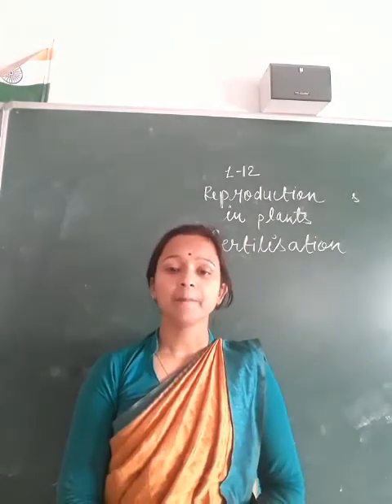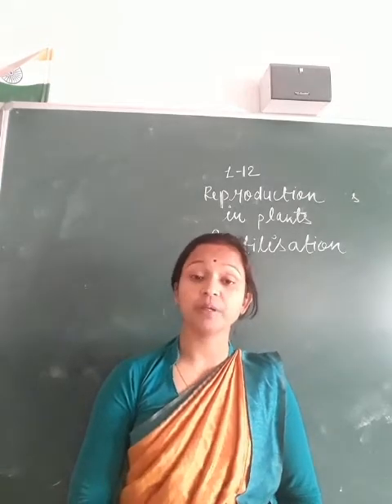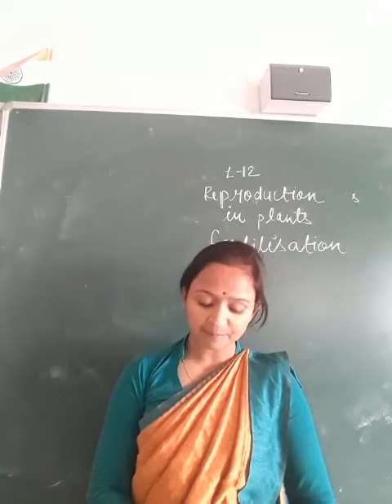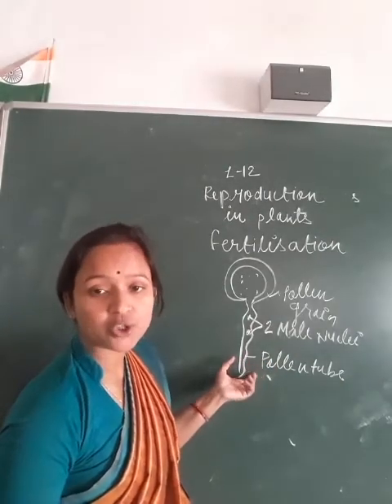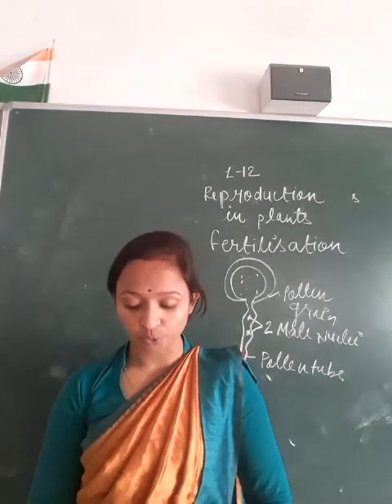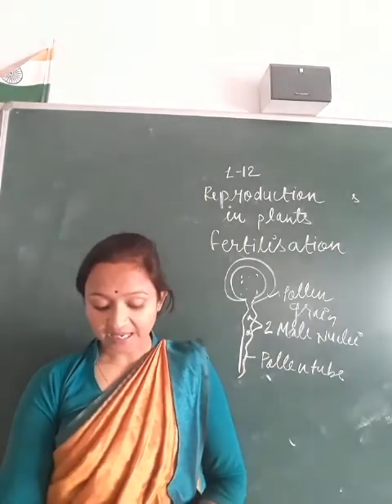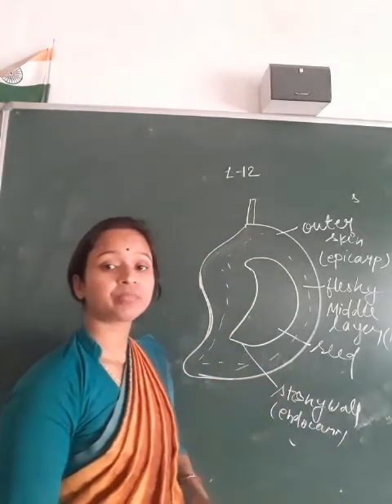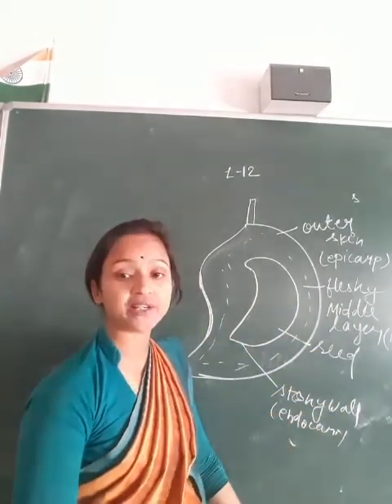5 December 2020